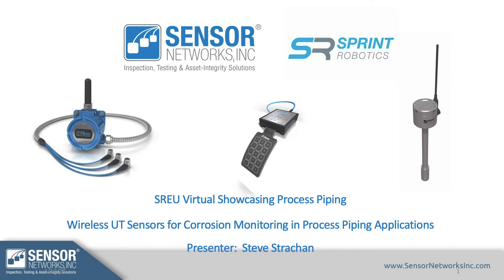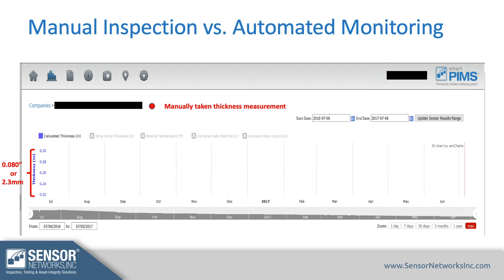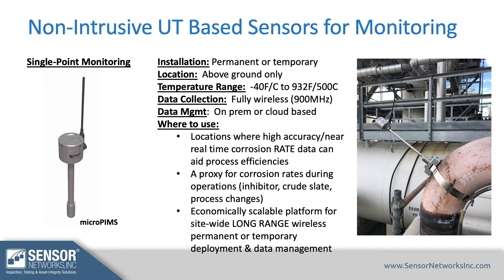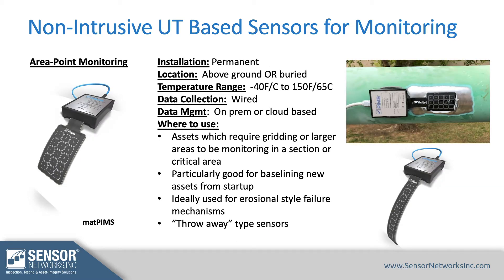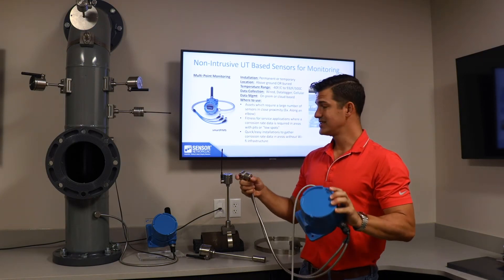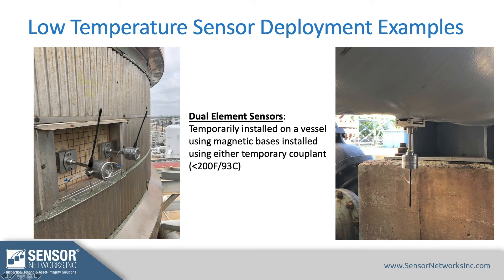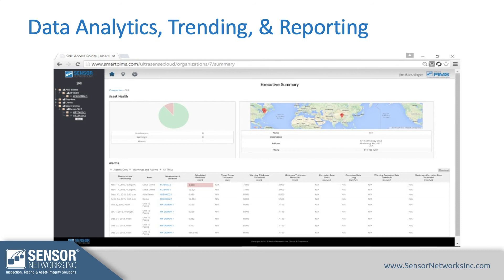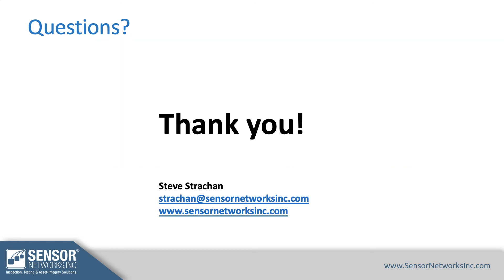Remote Non-Intrusive Corrosion Monitoring Devices Overview Presented by Steve Strachan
Steve Strachan, VP of sales at Sensor Networks, walks through the 3 primary installed sensors products used for remote, non-intrusive corrosion monitoring for industrial applications.

More information on any of the products discussed in this video can be found on our website, here: